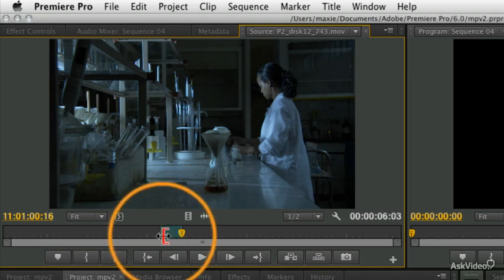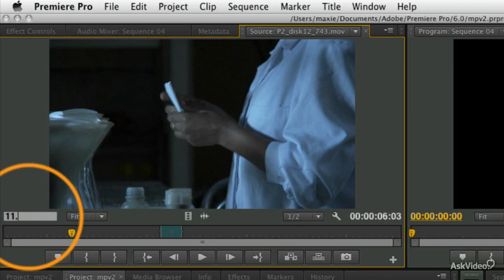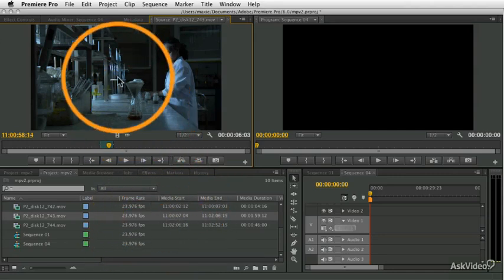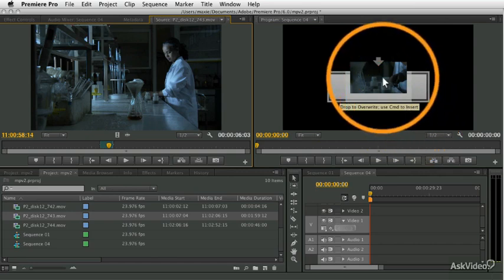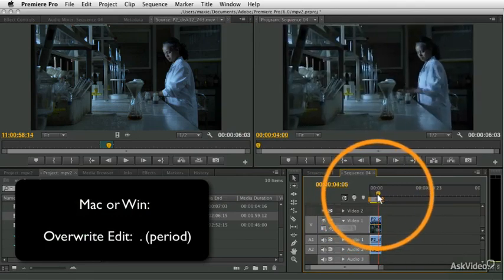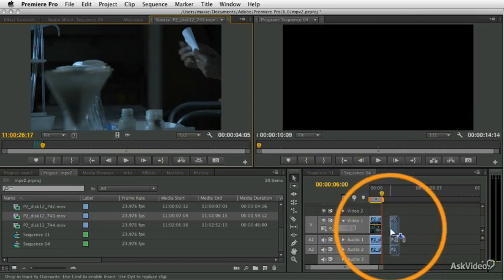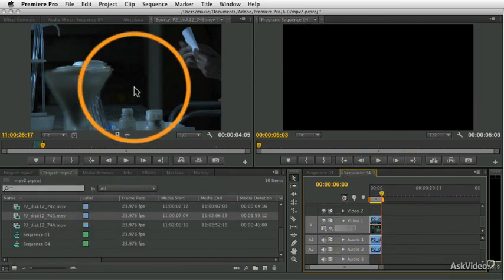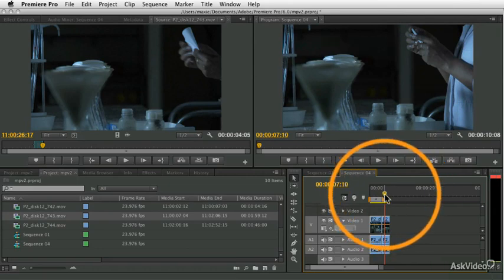Premiere Pro CS6 100: The Premiere Pro Workflow - 7. Basic Editing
Premiere Pro CS6 100: The Premiere Pro Workflow by Michael Wohl
Video 7 of 15 for Premiere Pro CS6 100: The Premiere Pro Workflow

In this FREE introductory course, industry pro Michael Wohl introduces you to the powerful Adobe Premiere Pro CS6 workflow. Michael first explains the Premiere Pro user interface. Next, hes off to creating a new project where youll learn all about creating sequences and matching your sequence's settings to your source clips.

The following sections explore the basics of Premiere Pros editing tools. Michael shows you the basics of locating and auditioning source material, editing clips and then fine-tuning them in the timeline. This is followed by an introduction to Premiere's basic transitions and video effects. Once you have these techniques under your belt,  youll bring it all together with some audio editing and exporting.

This course serves as an introduction to Adobe Premiere Pro. For more in-depth details, there are 8 more Michael Wohl led courses in this series and under his excellent guidance youll soon be fully immersed in the powerful world of Premiere Pro!